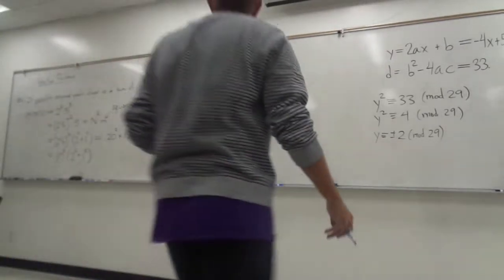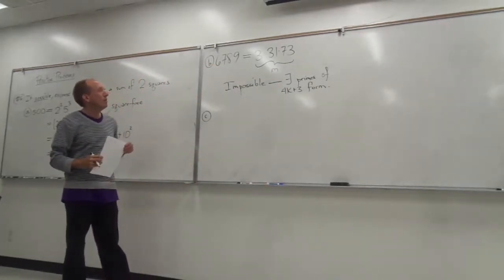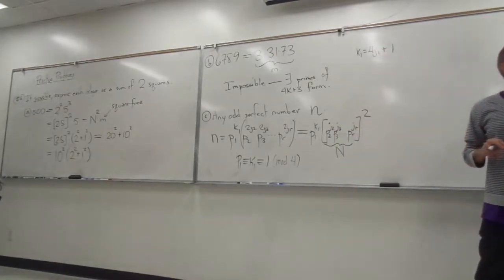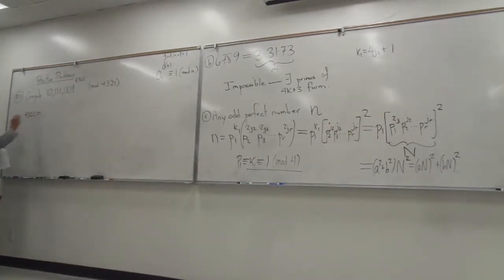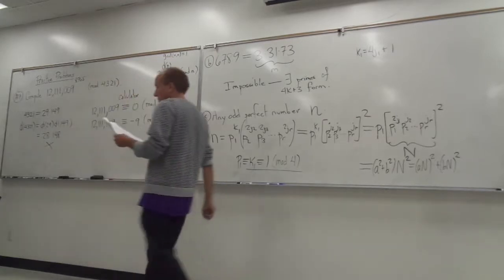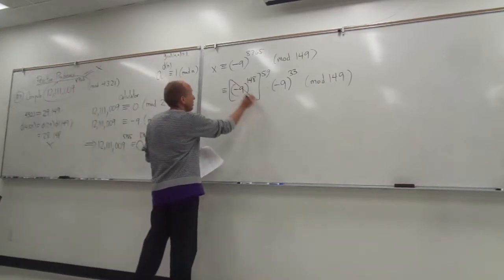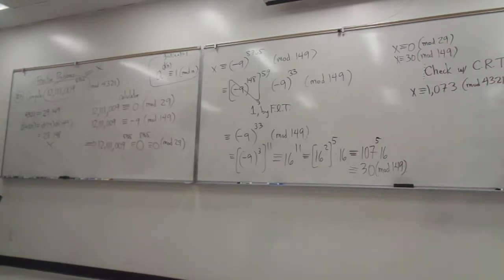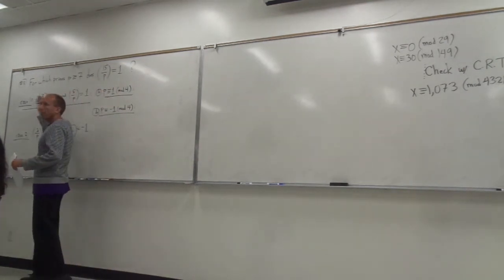Final Exam Review - Segment 5